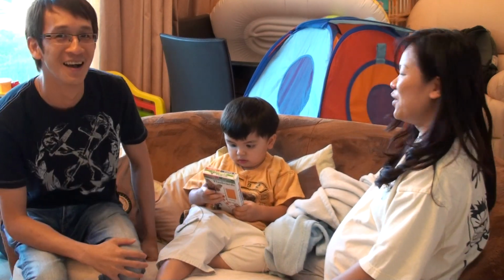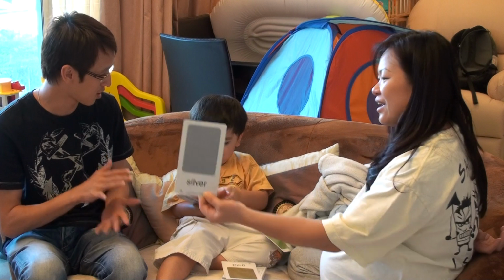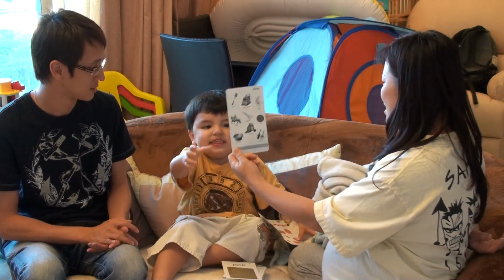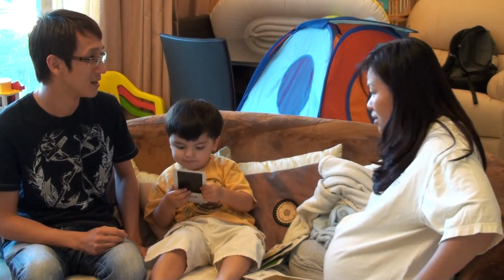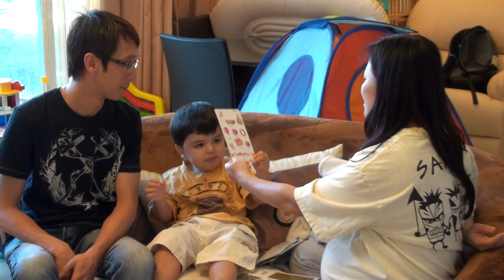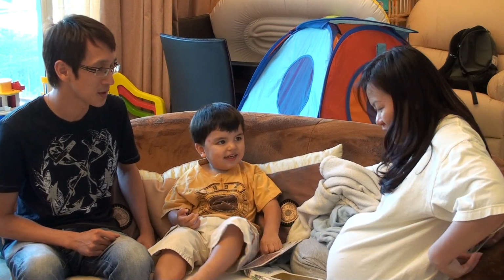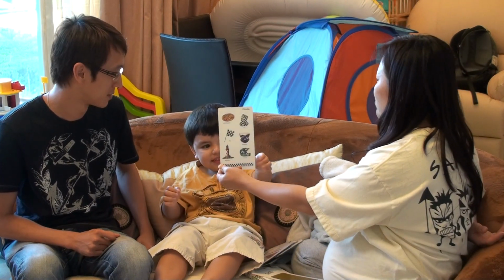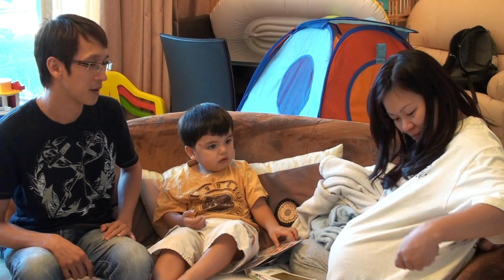00377.MTS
Alyssa, Jupiter and Manfred with Color Flash Cards